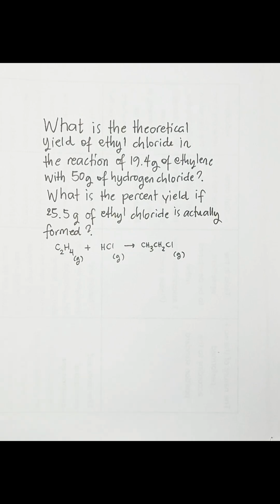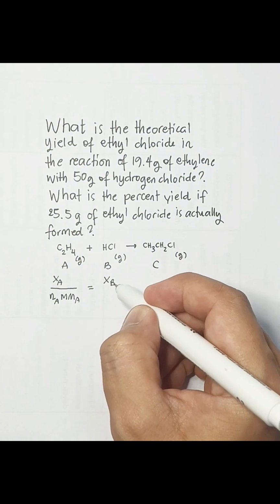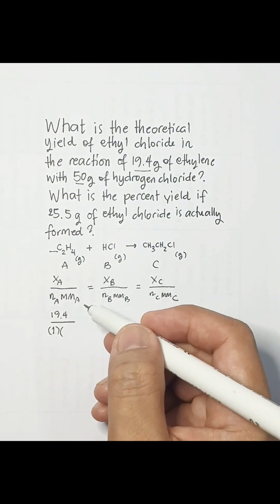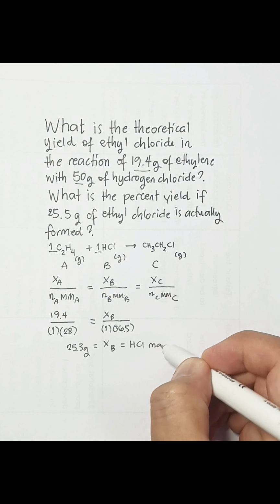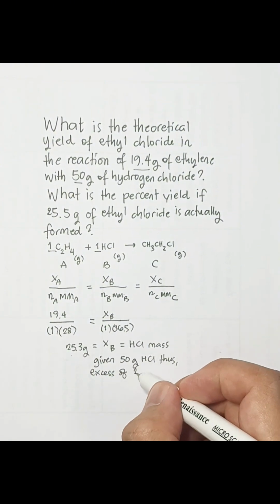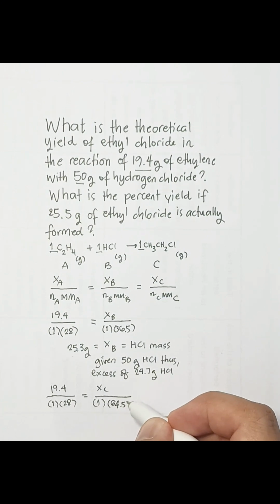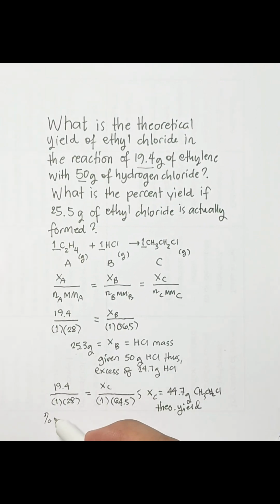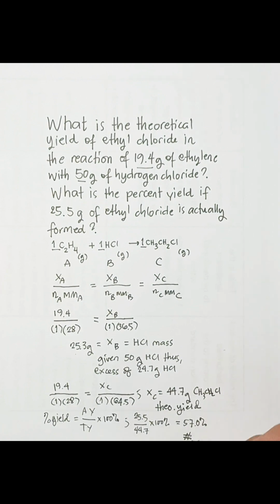Stoichiometry: Theoretical yield and Percent yield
Determining the limiting reagent in the reaction.
Solving for the theoretical yield and percent yield